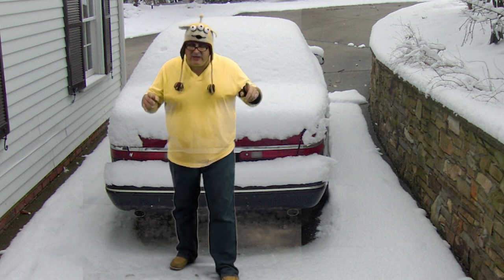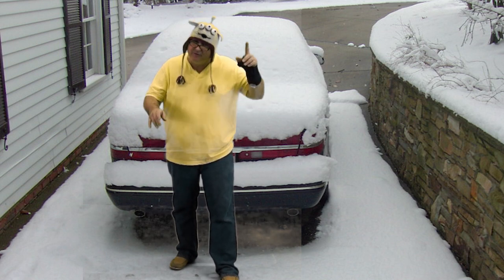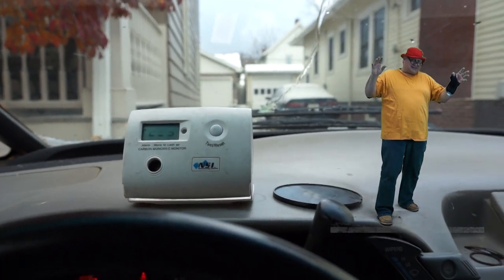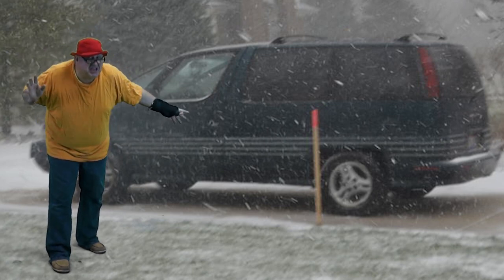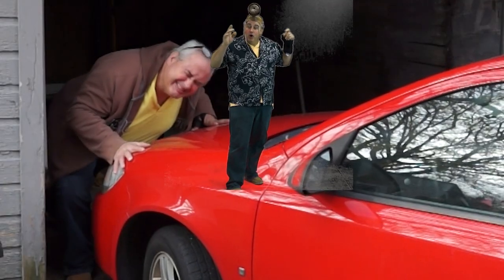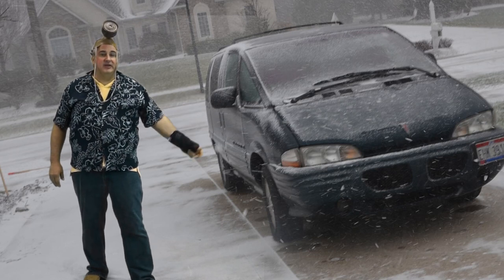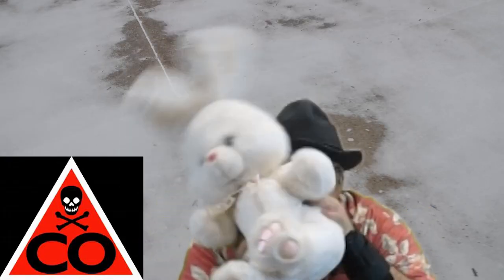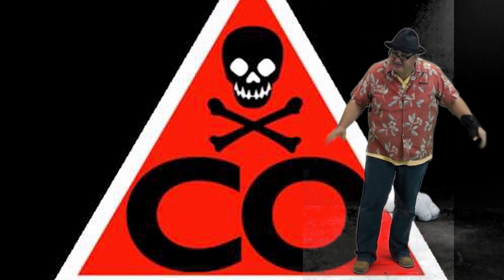Carbon Monoxide Inside Your Car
Carbon Monoxide inside Your Car. Did you know that when you start your car in cold weather, your automobile could produce up to 80,000 PPM of Carbon Monoxide? When cold motors and car engins first start, they run very rich in fuel. During a cold night, the automobile motor, catalytic converter and fuel becomes very cold. When the catalytic converter is cold, it will not convert the deadly carbon monoxide (CO) to carbon dioxide (CO2). In cold weather do not start your cold car with the garage door close. Some of these fumes may infiltrate  inside your home. Do not start you car with the garage door open  letting it warm up for several  minutes while the car is still in the garage. Even with the garage door open, deadly fumes can build to lethal concentrations which may still infiltrate into your home. Additionally, some of these fumes seep and infiltrate into the interior of your car, especially, if the car door is open and are sitting in your car waiting for it to warm up.
This may not happen as often in Florida or Hawaii but it can happen in 70 of the USA cities were it snows or  gets cold. For many years, I have been testing this "carbon monoxide in my car phenomenon". All cars that I tested produced some levels Carbon Monoxide within the interior car with levels ranging between 10 up to 100 PPM of Carbon Monoxide. Older cars produced higher levels. Carbon Monoxide can make you sick even at these low levels. I remember one homeowner taking all types of prescription drugs because she though her house made her sick. Her husband would back his car into the garage. He would cold start the car during a winter morning with the garage door closed. He then opened the garatge door, pulled the car out of the garage, closed the garage door, and drove to work. The trapped carbon monoxide in the garage slowly entered the home sickening his wife.
A few safety rules.
• Never start your car with the garage door closed.
• You should never run car motors or any gas motor in a garage, even if the garage door is open.
• You should never back your car into the garage.
• Make sure your car passes the E-CHECK and make sure it  is always tuned up.
• Always repair your exhaust system if it leaks, has odor,  or makes noise.
• Finally, start your car with the garage door open. Quickly pull the car  out of the garage. Pull the car far away from the garage (20-50 feet away). Quickly get out of the car and leave car windows open. Wait 5 minutes until the car warms up. This will  also allow some time for the  garage to air out the start up fumes. During this 5 minute wait (you should not be in your car), your car will also air  out. After 5 minutes, close the garage door. Get into your car and drive away with the  car windows open for at leat one more minute to make sure the interior of your car has clean air. You can also purchase digital Low Level CO detector for your car and one for you garage. You can go to my web site for more information on Low Level Carbon Monoxide Detectors.
Right now, I have only have a few NCI low level units @ $145 shipping included. (Check by mail or you can pay PayPal .
More Good Marko Vovk Videos on CO